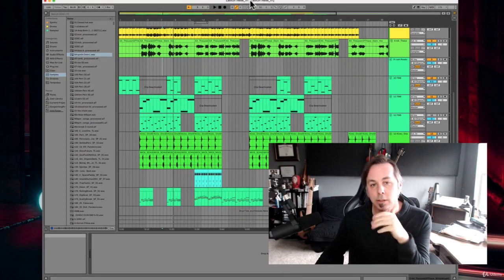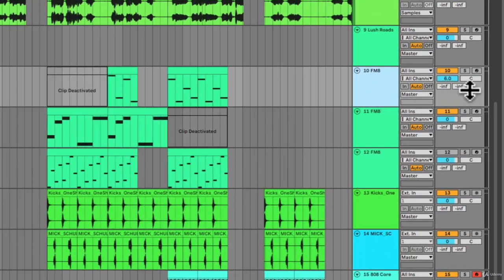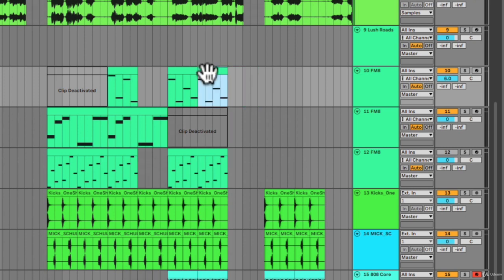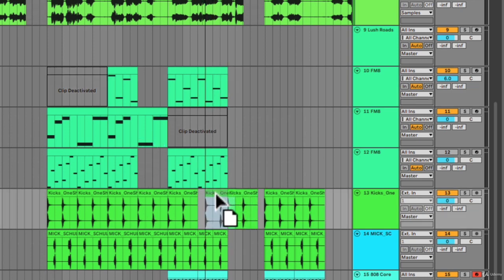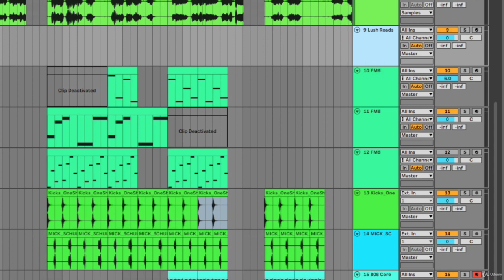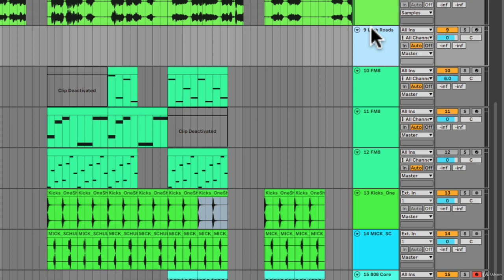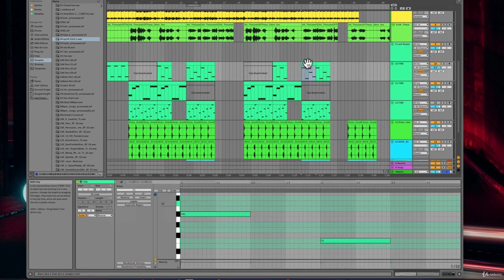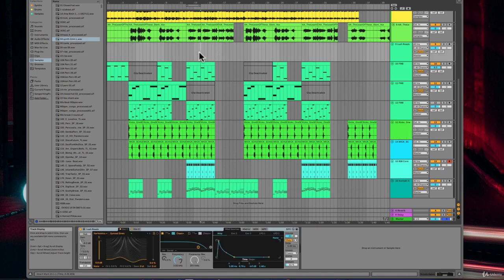5 The Arrangement View (Ableton 11)